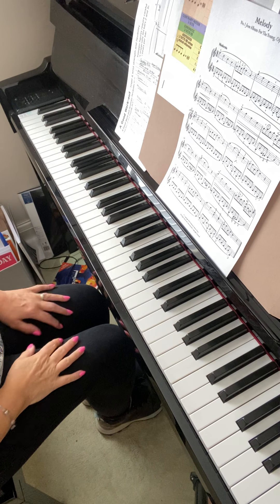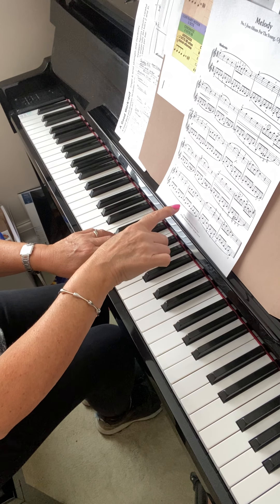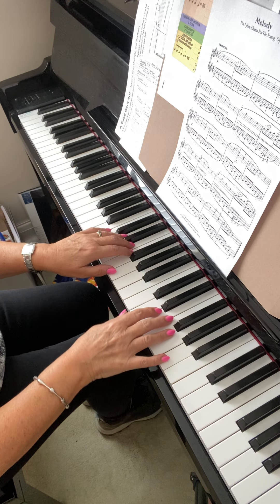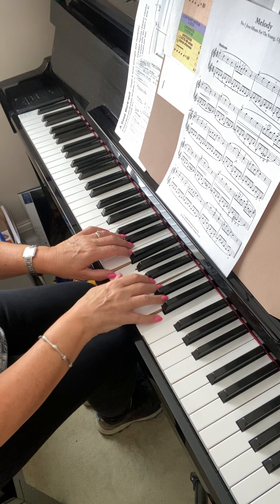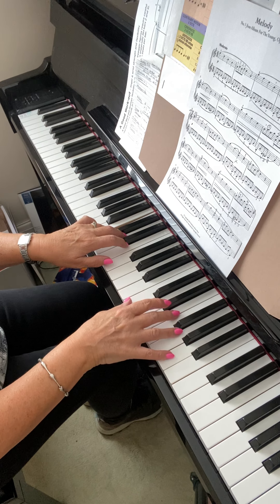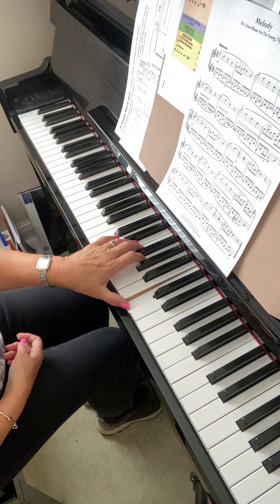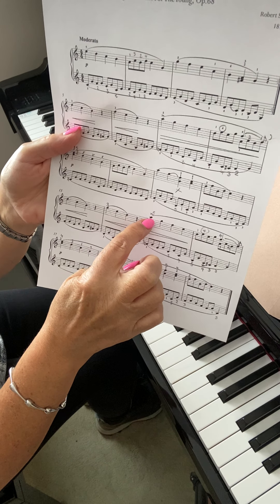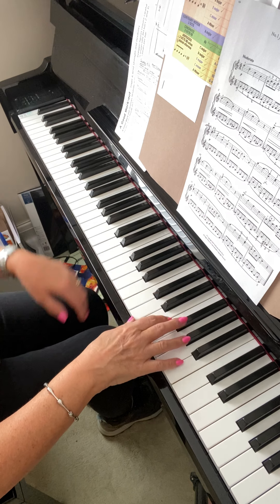CPT Melody 17.7.20